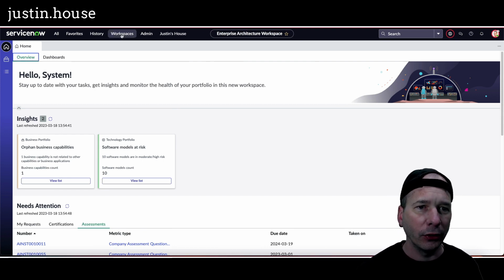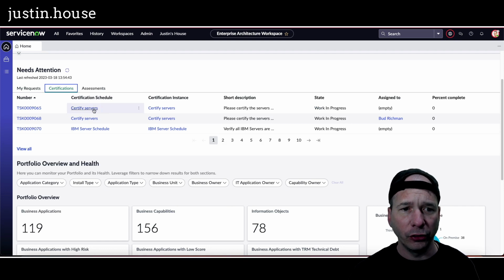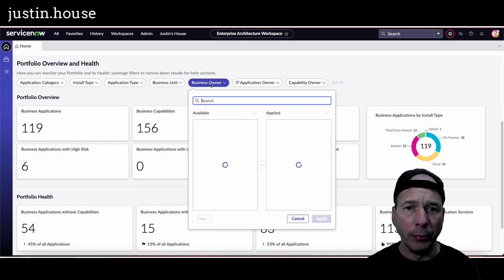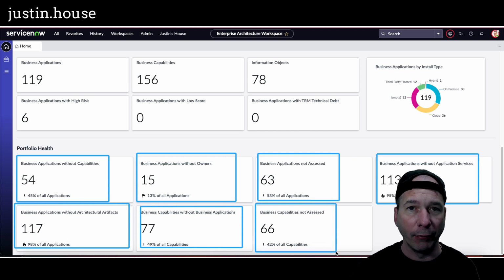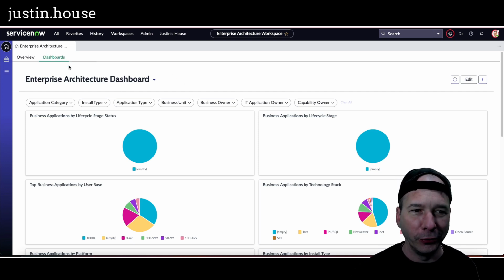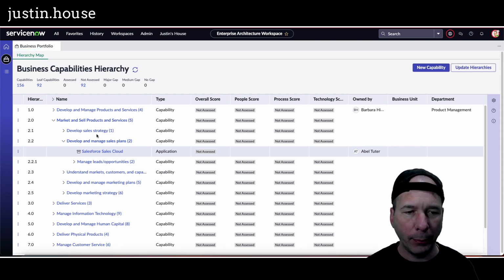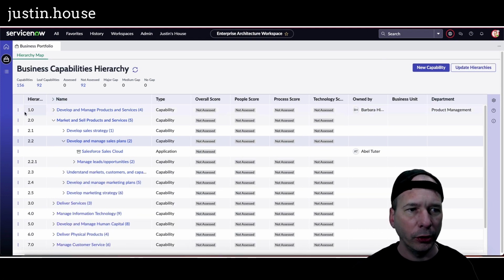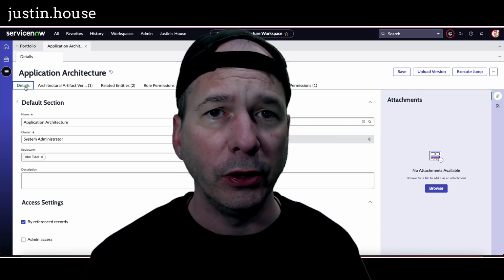Enterprise Architecture Workspace in Application Portfolio Management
Enterprise Architects rejoice! You finally have a workspace all your own in ServiceNow's Application Portfolio Management application. Watch this video to see the new landing page, dashboard, hierarchy map and accessible records via the Portfolio lists.